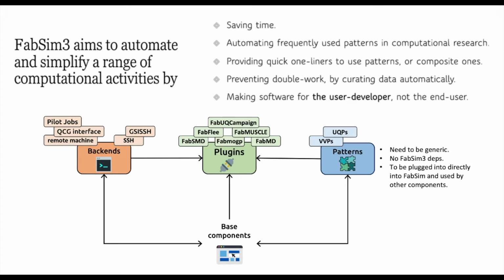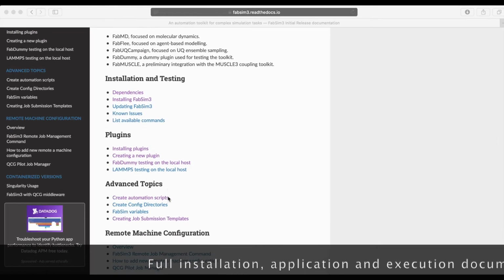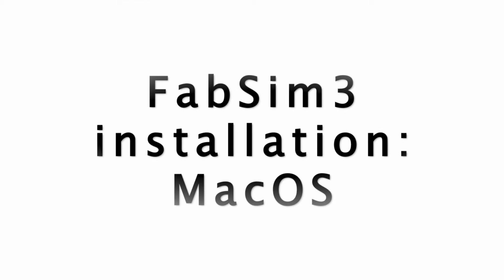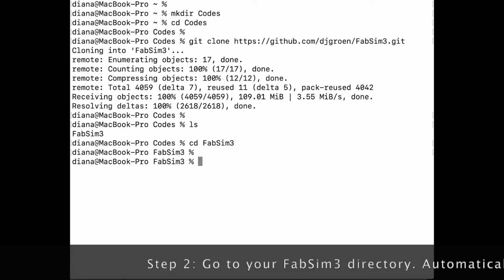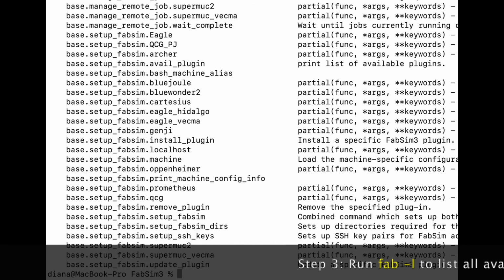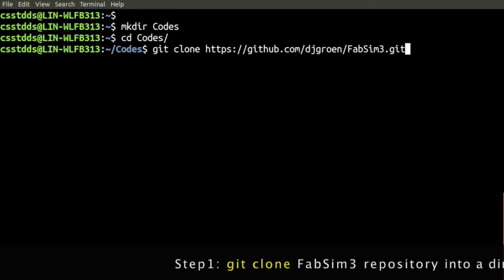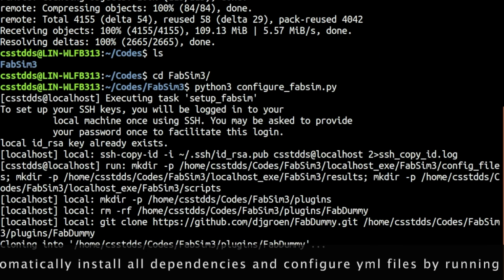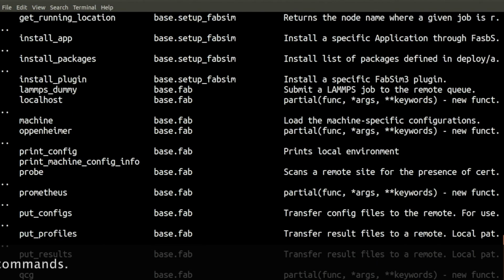Introducing FabSim3 automation toolkit.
FabSim3 is a Python-based automation toolkit for scientific simulation and data processing workflows. It is developed as part of VECMA and is part of the VECMA Toolkit
FabSim3 supports the use of simple one-liner commands to:

Enable execution of simulation and analysis tasks on supercomputers.
Establish and run coupled models using the workflow automation functionalities.
Organize input, output and environment information, creating a consistent log and making it possible by default to repeat/reproduce runs.
Perform large ensemble simulations (or replicated ones) using a one-liner command.